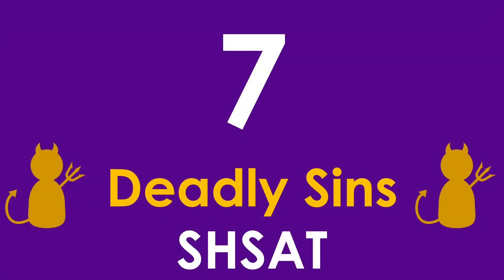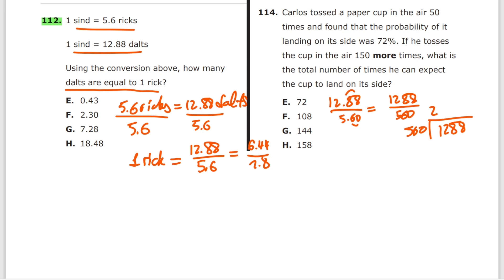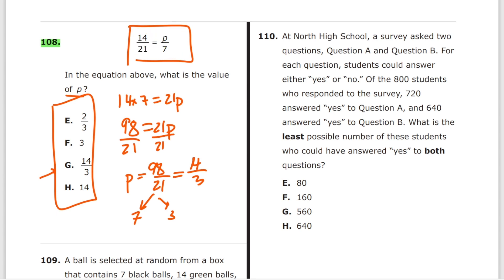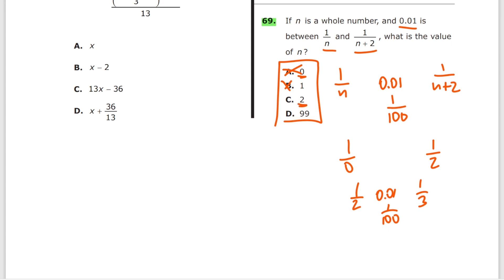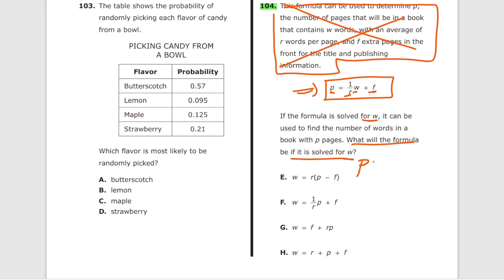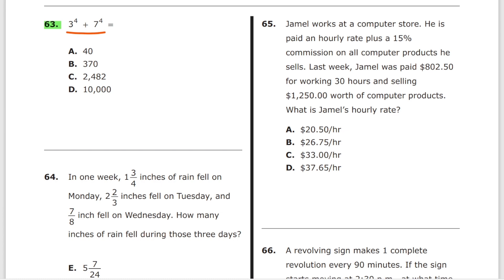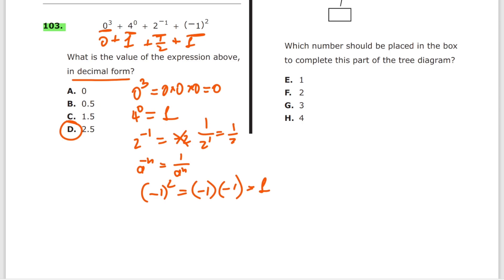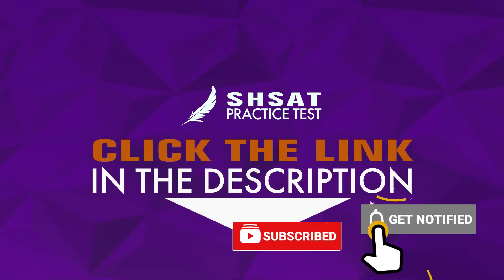TOP 7 SHSAT DEADLY SINS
Timecodes
0:00 Intro
0:15 Sin #1: NOT Approximating
2:13 Sin #2: NOT Simplifying
4:01 Sin #3: NOT Plugging In
5:39 Sin #4: NOT Solving Multivariable Equations
7:59 Sin #5: NOT Acing Mental Math
9:09 Sin #6: NOT Memorizing Exponent Rules
10:37 Sin #7: NOT Easily Dividing Decimals
11:48 SHSAT Last Minute Cram Course